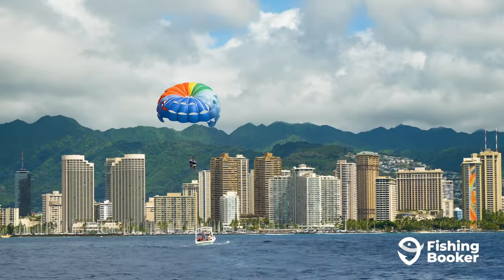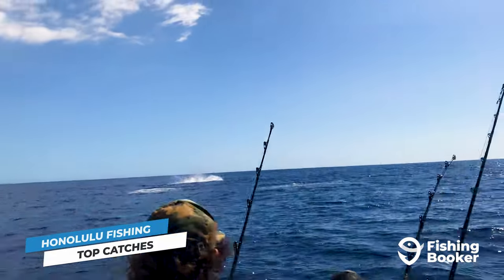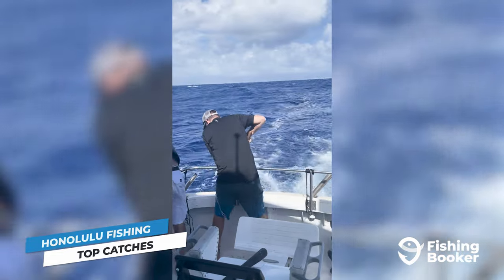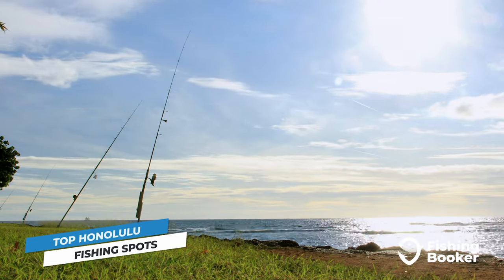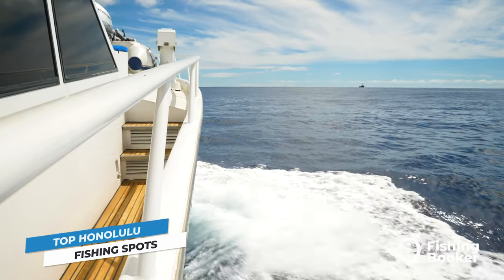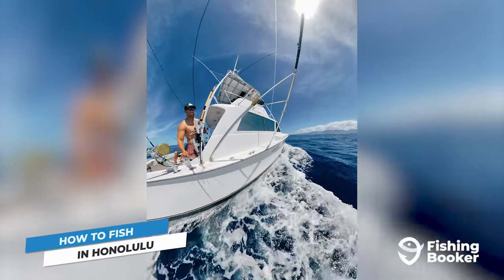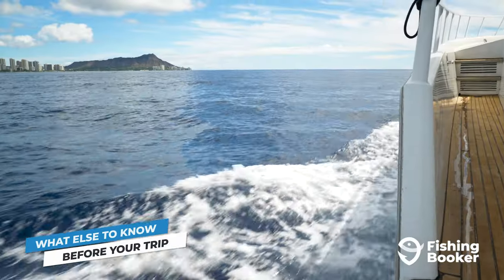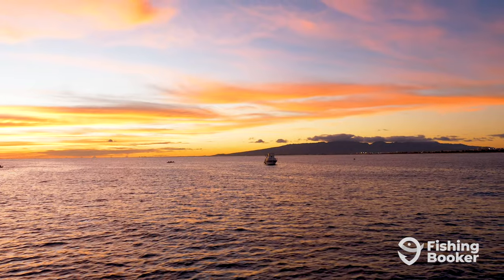Honolulu Fishing: An Angler’s Guide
From casting over flats for Bonefish to trolling deep blue waters for Marlin, a Honolulu fishing adventure will leave you hooked. With its crystal-clear waters, stunning coastlines, and abundant marine life, this city is an angler’s paradise for all skill levels.

When it comes to top catches, the options are truly impressive. From battling mighty Marlin and powerful Tuna to reeling in acrobatic Mahi Mahi and elusive Trevally, the waters of Honolulu are teeming with thrilling game fish. Not to mention, Triggerfish, Snapper, Green Jobfish, and many other exciting species are ready to make your fishing experience unforgettable.

As for the best fishing spots in and around Honolulu, anglers are spoiled for choice. Explore the vibrant fishing grounds of Ala Moana Beach Park, the fruitful waters of Māmala Bay, the serene Pokai Bay, the fish-rich Kaneohe Bay, the picturesque Kualoa Regional Park, and the captivating Hanauma Bay. Each location offers a unique fishing experience that will cater to every angler's preference.

When it comes to the various ways to go fishing in Honolulu, you have several options to choose from. Embark on an adventurous land-based fishing journey, casting your line from the shore and discovering the excitement of reeling in big catches. For a more intimate encounter with the ocean, rent a kayak and paddle your way to incredible fishing spots that larger boats can't access. If you're seeking the ultimate fishing experience with expert guidance and top-notch equipment, consider charter fishing. Charter boats in Honolulu are led by experienced captains who know the best fishing spots and techniques to ensure you have a successful and thrilling fishing expedition.

So, if you’re ready to reel in the catch of your dream, book your next trip with FishingBooker.

"There is no marine recreational fishing license in Hawai‘i for residents, and although one is in the works for visitors it hasn’t been implemented yet. So you don’t need to worry about that as long as you don’t sell your catch. There are a few locations where shoreline fishing is prohibited."

Chapters:
00:00 Intro
00:33 Honolulu Fishing Top Catches
02:03 Top Honolulu Fishing Spots
03:16 How to Fish in Honolulu
04:16 What Else to Know Before Your Trip
04:57 Outro